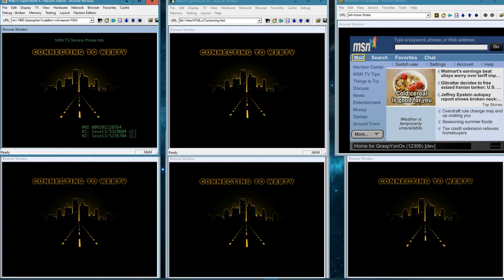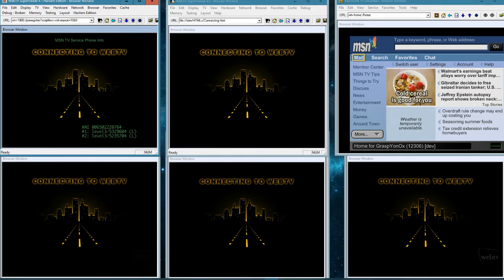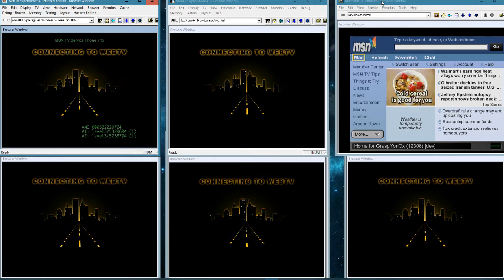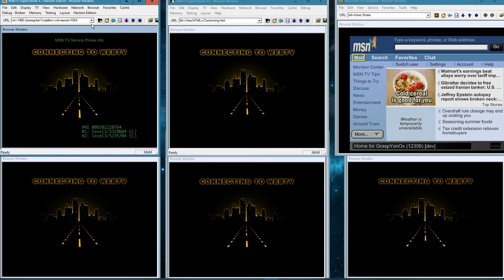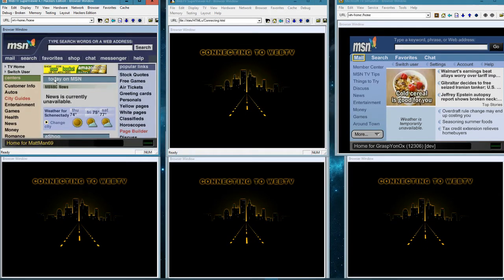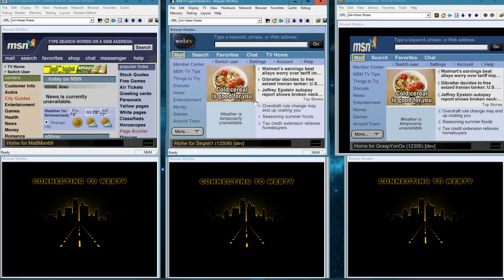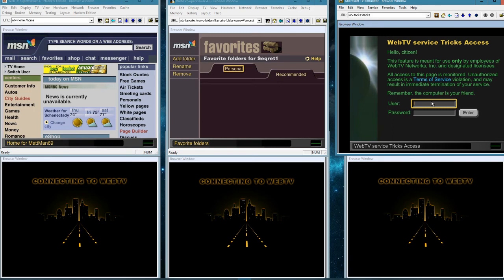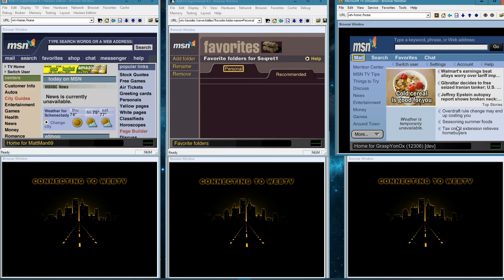Connecting To WebTV / MsnTV in 2019 and beyond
It's nice to see that some people are still interested in WebTV. Please see here if your interested in making your own server it not a "real server" it's a server emulator and works pretty much the same way except you can create your own personal server!!!